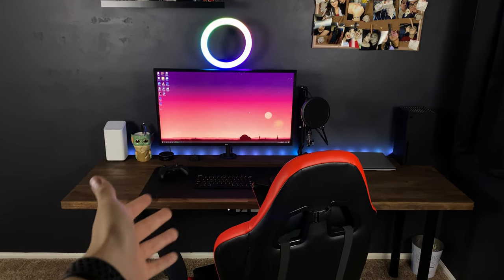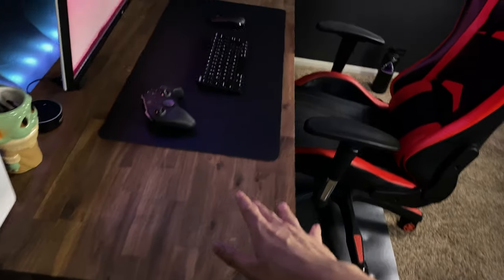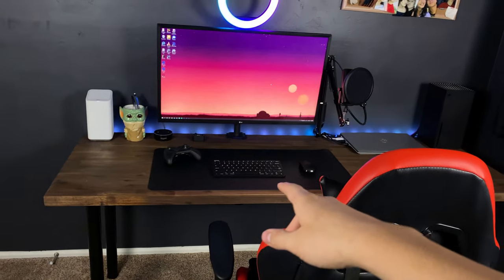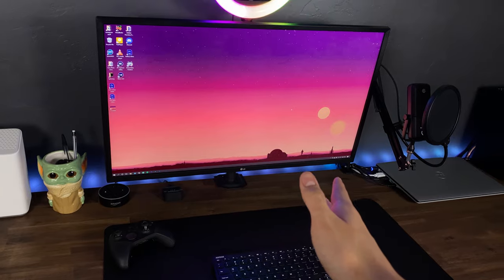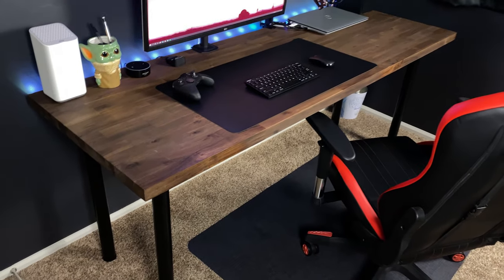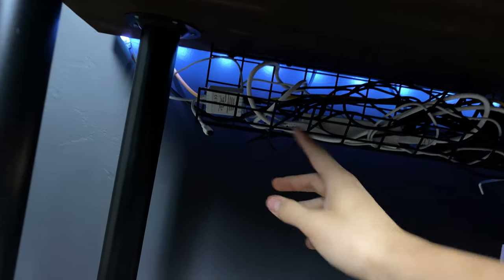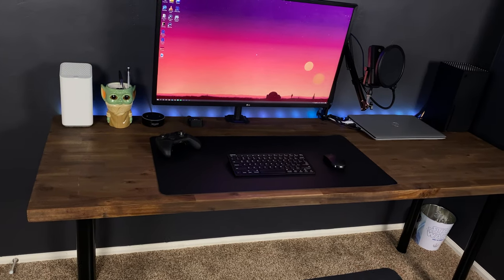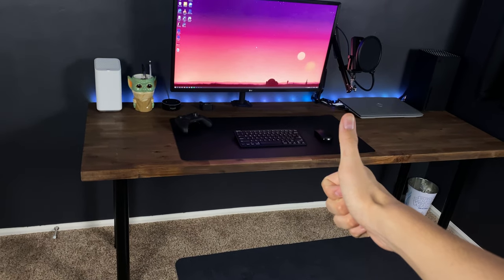2021 Modern and Minimal Desk Setup + Wire Management Tour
Finally got my dream desk/gaming setup, huge upgrade from what I had before. Can't wait to start streaming and creating from this office. Let me know what you guys think! Thanks for all the support, links to other platforms and all the items in the video down below!

Lowe's Kitchen Countertop
Desk Legs
Desk Pad
LED Light Strip
Power Strip
Cable Management Trays
Double Sided Tape
Monitor Mount
Amazon Echo Dot
Elgato Wave Mic
Ring Light
LG 4k Monitor